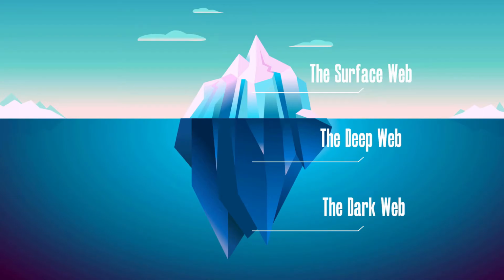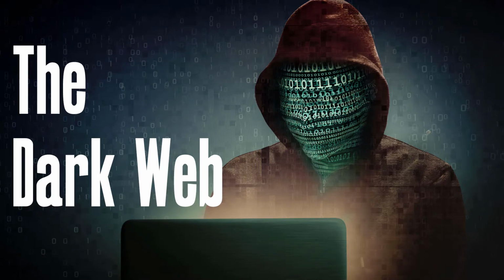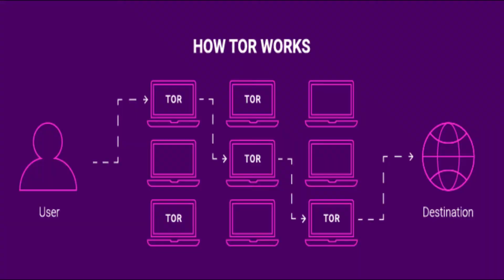The Significance of The Deep Web on Cyber Security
Hello and welcome to this documentary I made about the deep web history, and significance on cyber security. Hope you enjoy.